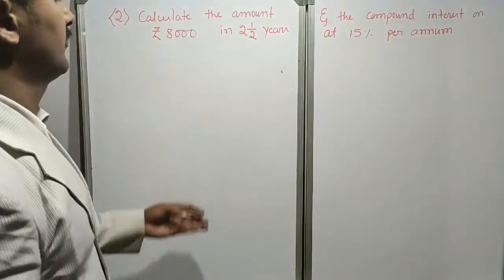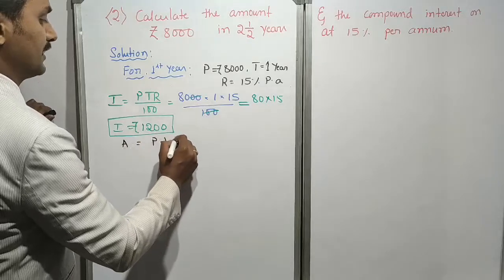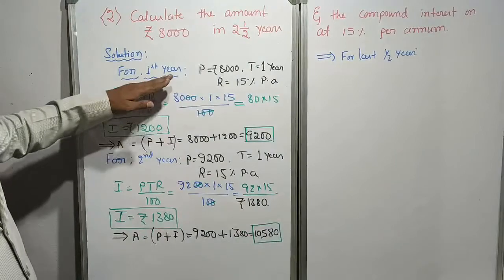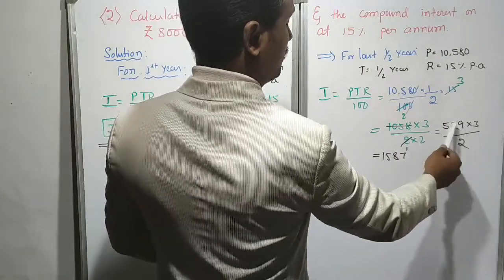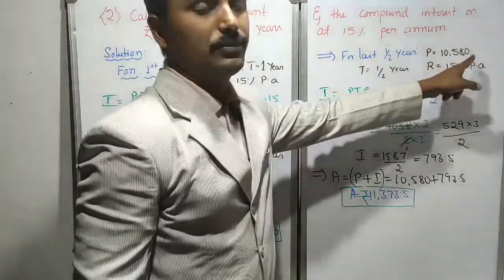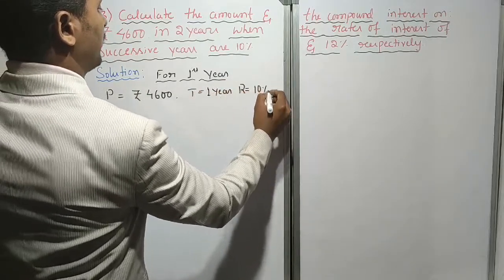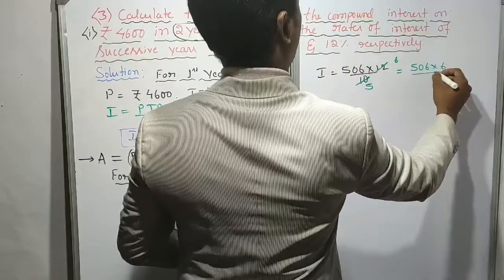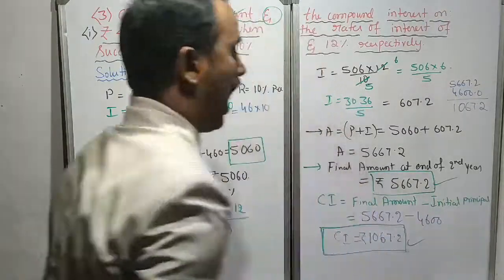ICSE, CLASS:IX, MATHS: COMPOUND INTEREST (part:2)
Finding the amount & compound interest